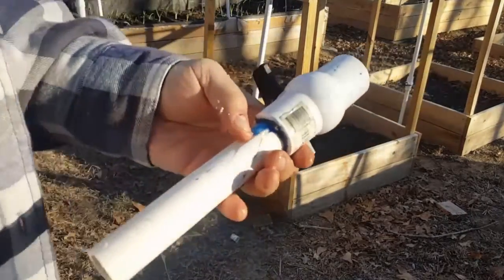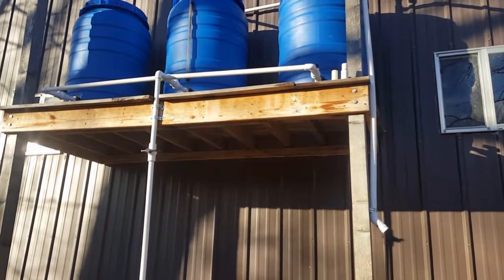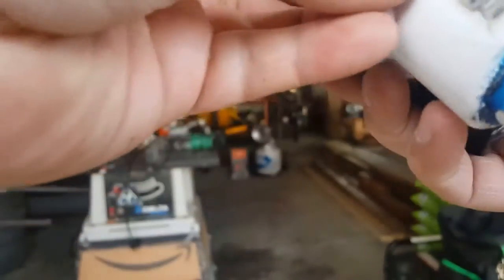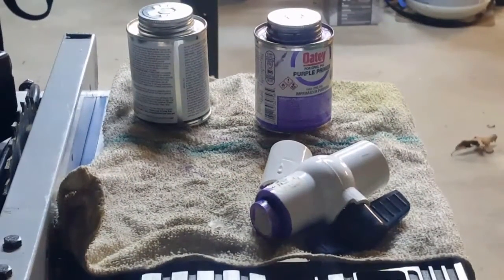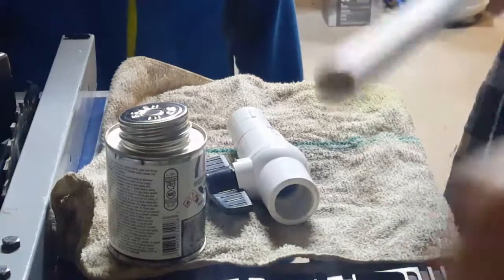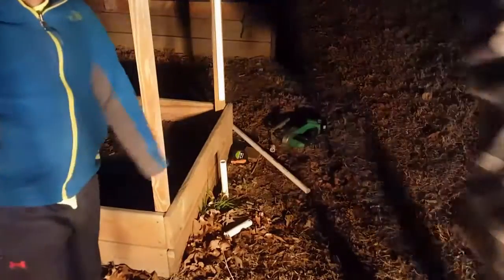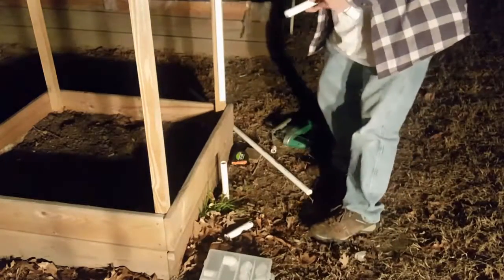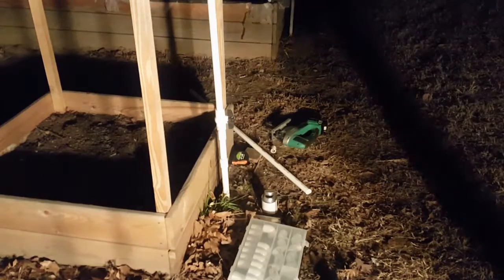Quick rain barrel water line repair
Just a quick repair of a pvc line that busted during a freeze.

15RGuB23J5boJniWGToyXuN5cDDJRqtw8i

0x036E8f9700b306843d279f606B4108bf1C6b8607

LgWrUJ52pkjoqVyzDUM2WgzXyUt7NbjC9C

Xk5ERNpMSrpqzXPJ19vQJ5cZ5TC55CRkDB